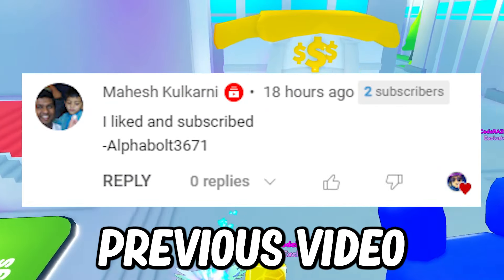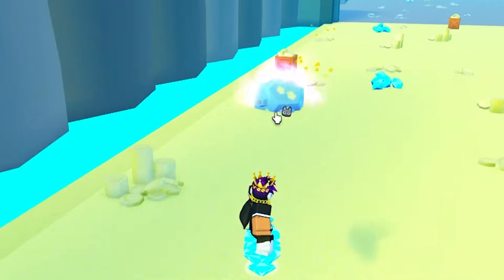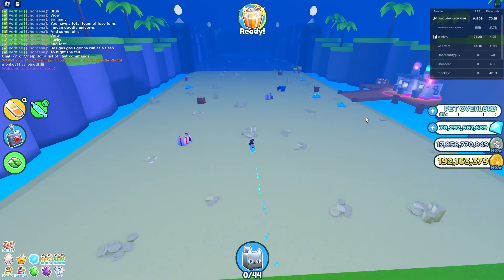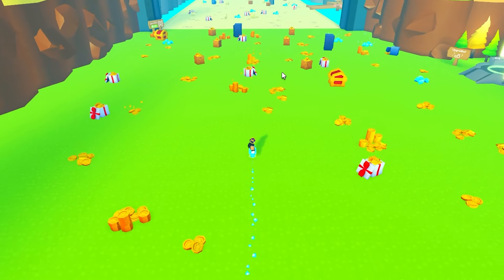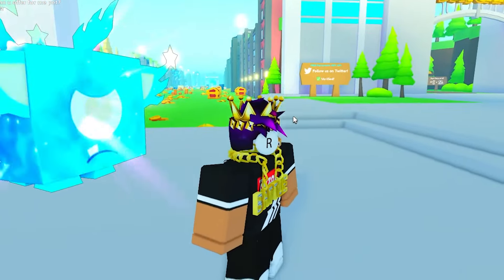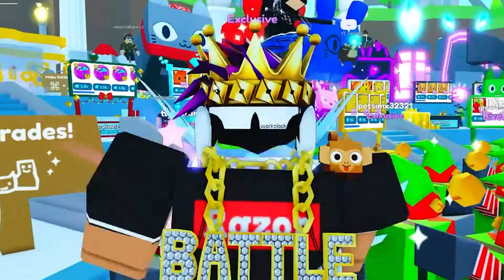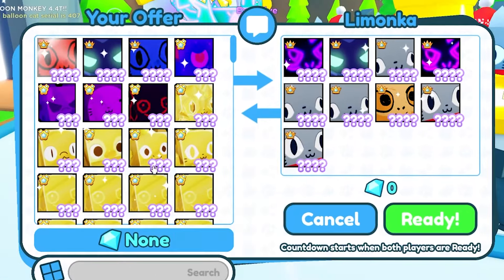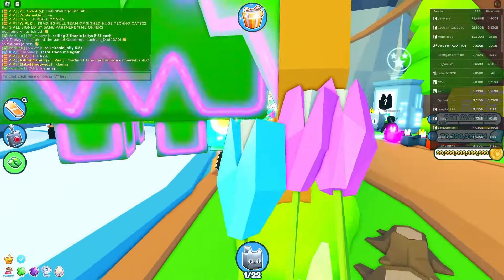I Got RAREST HUGE COMET PET in Pet Simulator X..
Social Medias:
Roblox User ► UseCodeRAZORFISH
                       ► RazorFishPengi